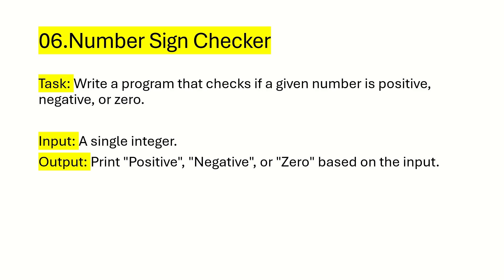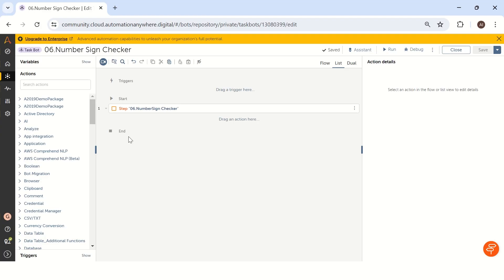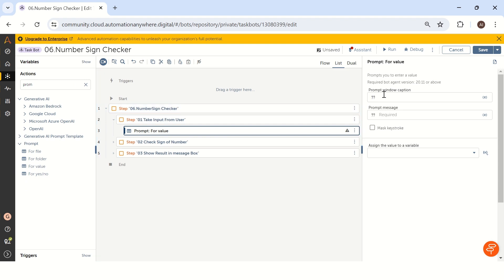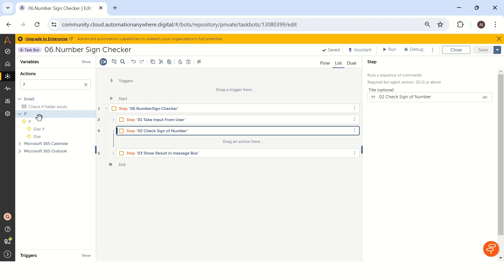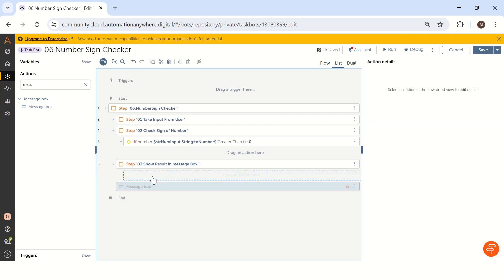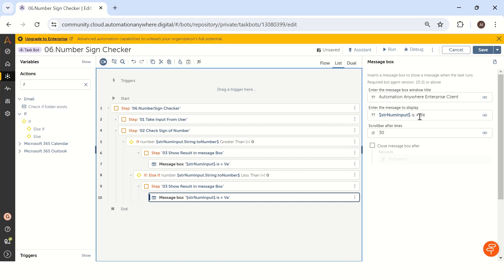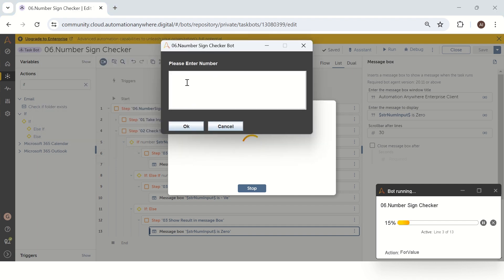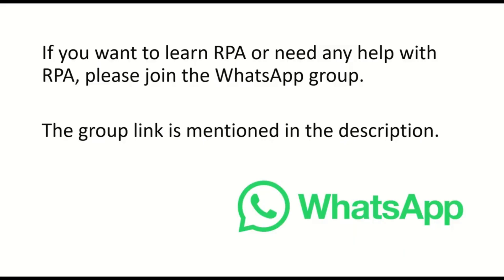Logical Interview Questions 06 | Number Sign Checker | Automation Anywhere 360 | AI Brahma